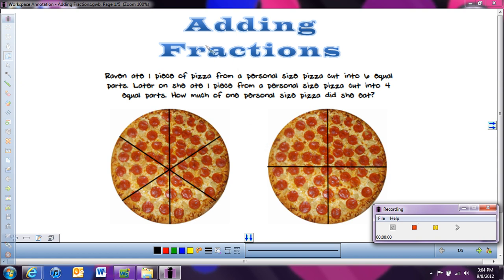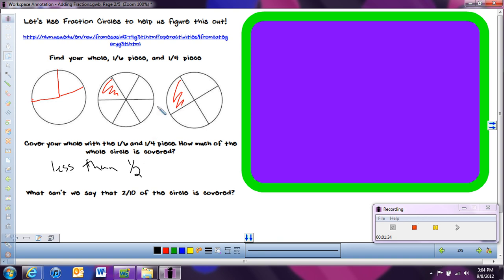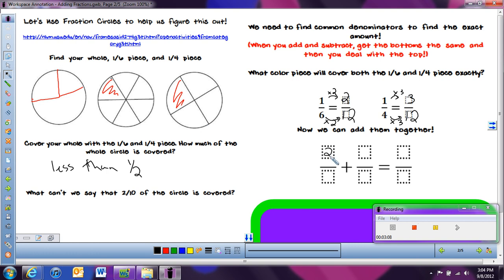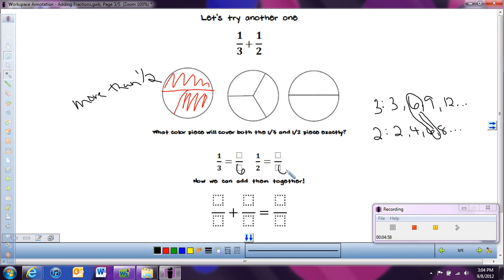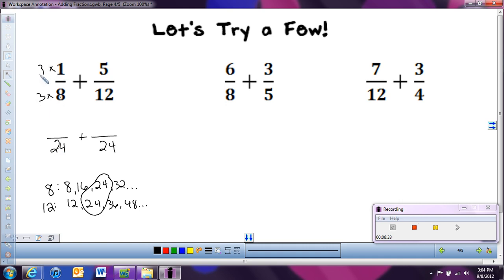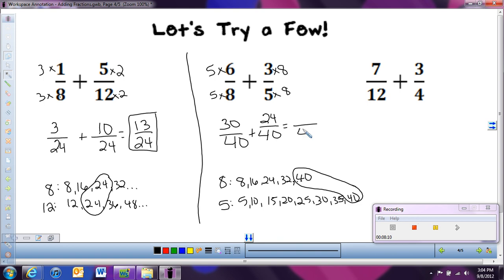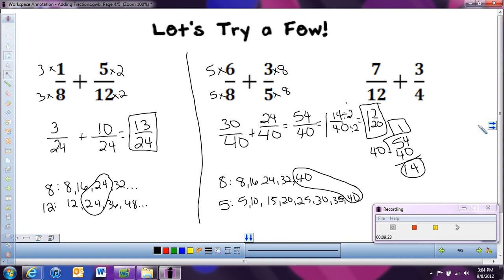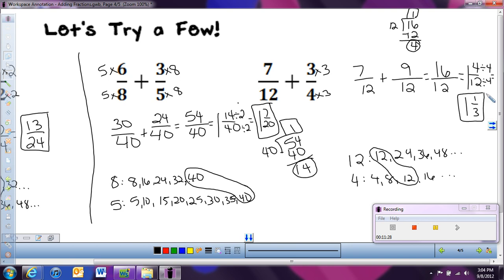Adding Fractions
Adding Fractions using fraction circles